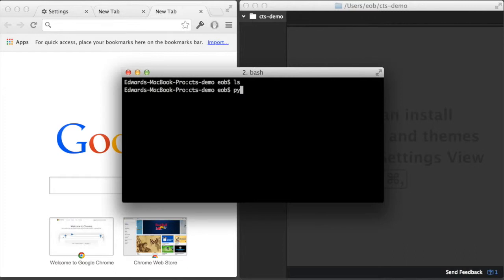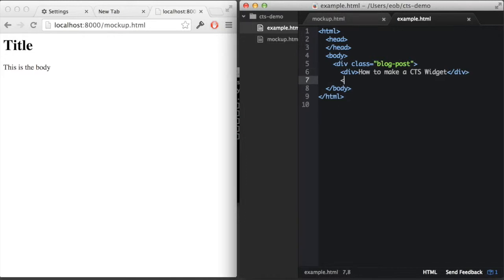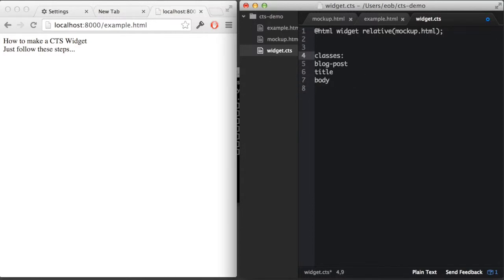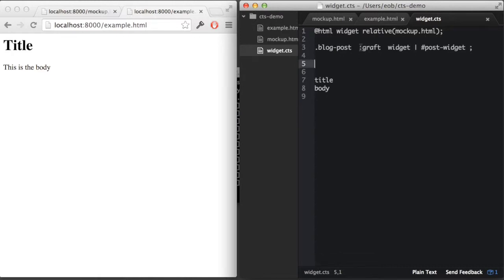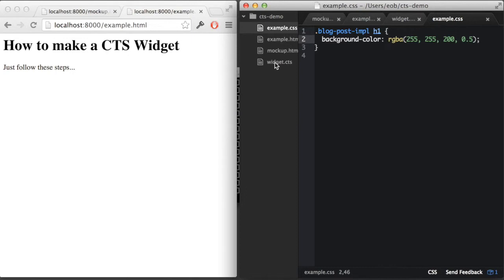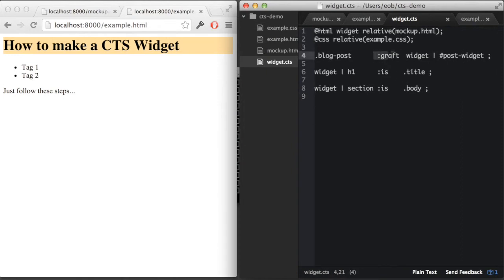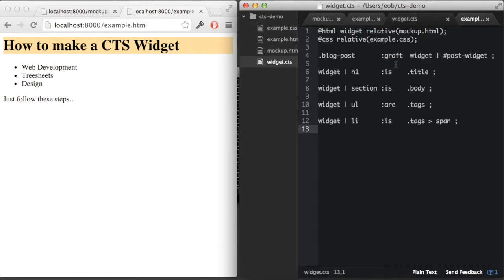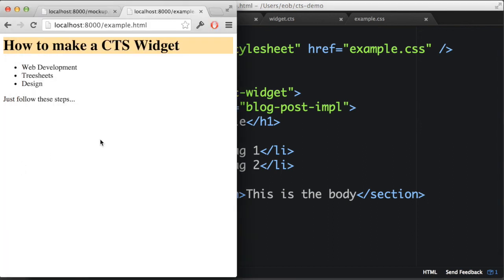CTS Simple Widget Example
CTS Simple Widget Example (for UROPS). Simple CTS widget using the IS, ARE, and GRAFT relations.